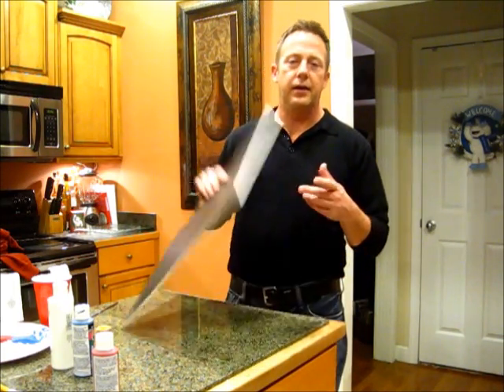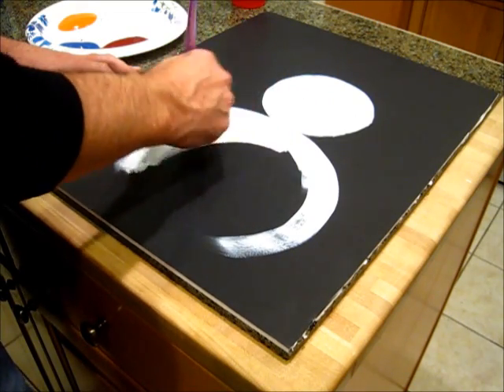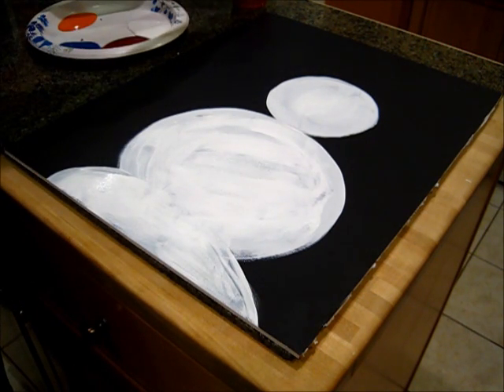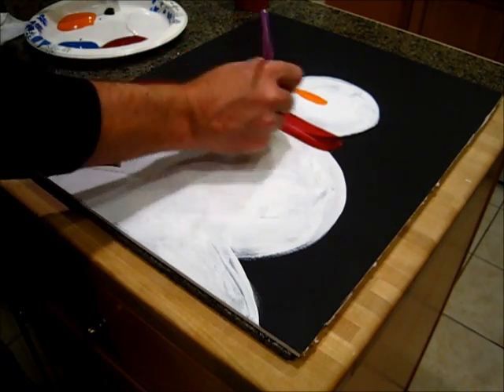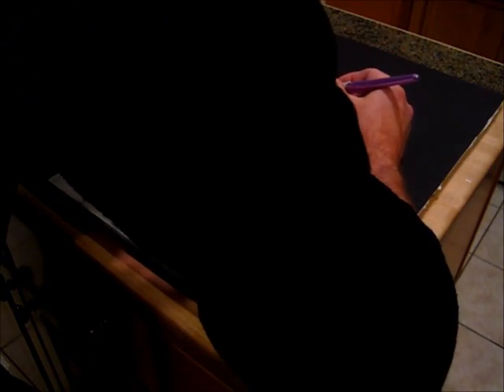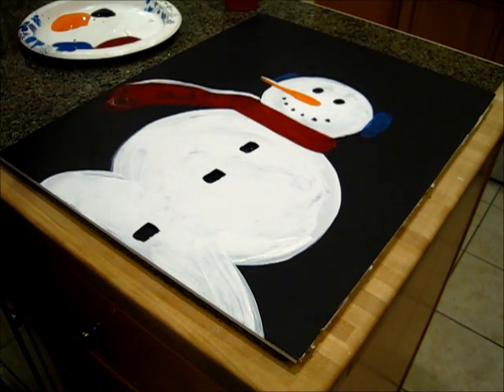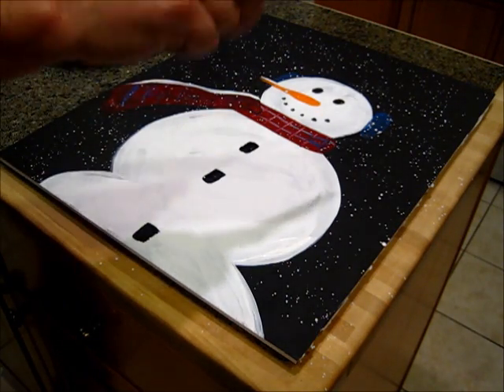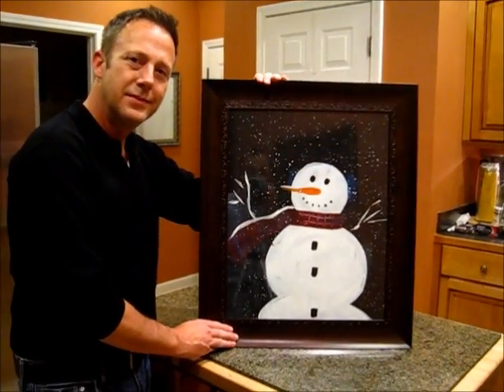DIY Simple Snowman Painting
Quick and Easy Snowman Painting to add to your home for the holidays